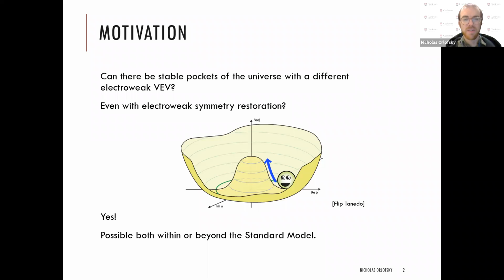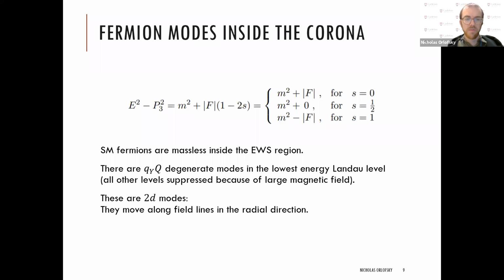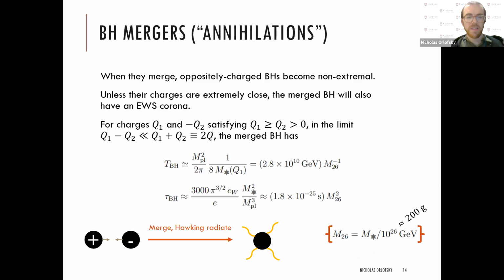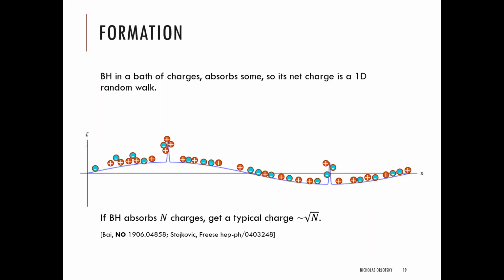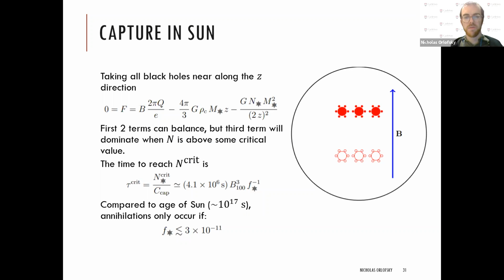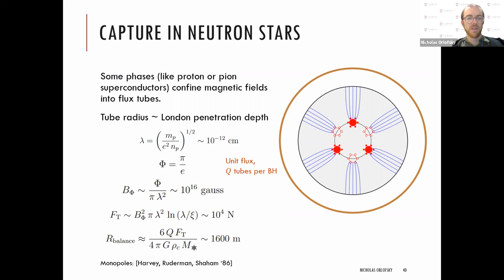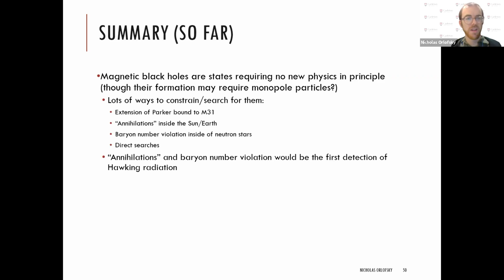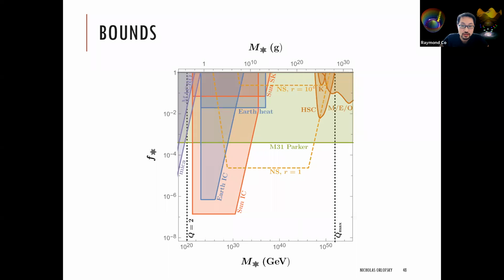HE Seminar - 2/5/21 - Nicholas Orlofsky - Carleton University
This week's High Energy Lunchtime Seminar was presented by Dr. Nicholas Orlofsky from Carleton University in Canada. The title of his talk is, “Electroweak-symmetric Relics.”

Abstract: Massive and extended relics are interesting dark matter candidates. If they have non-trivial interactions with the Standard Model electroweak sector, the electroweak vacuum can be modified inside or around such relics. In the most striking cases, electroweak symmetry is restored within a fixed macroscopic radius. I will discuss how this can happen in both the Standard Model and beyond the Standard Model examples. I will also discuss the phenomenological consequences and search strategies.